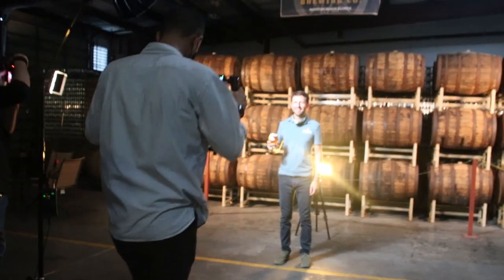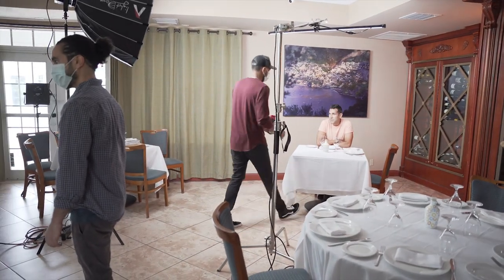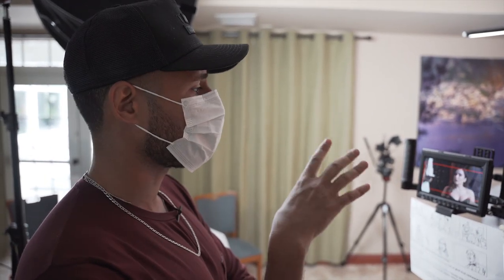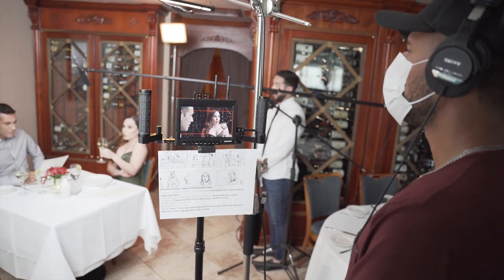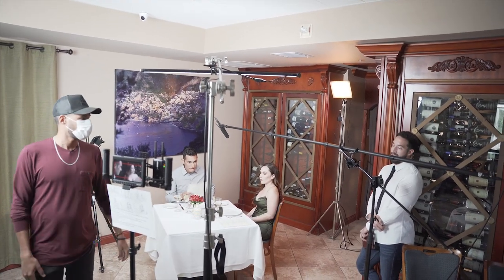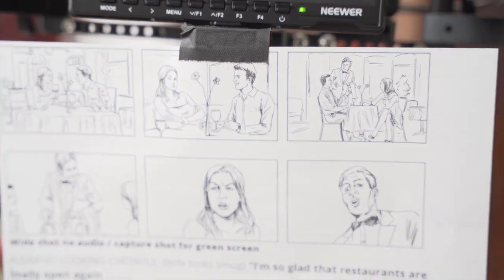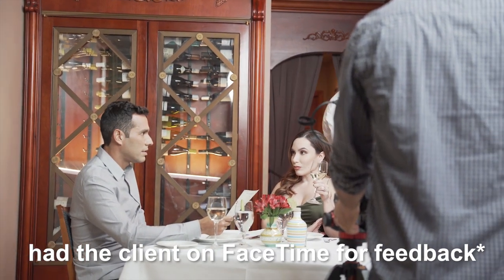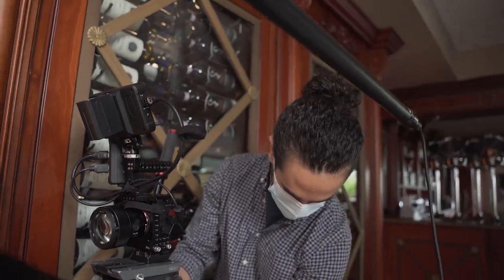How to Direct a Commercial (Breakdown)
Behind the scenes on how I directed a tv commercial, how I talk to talent during a shoot. This is the beginning of my career as a commercial director. I talk about some of the gear that I use and some things that you should consider before your next tv commercial.

0:00 - Intro
0:23 - Actual Commercial
0:41 - Scheduling
1:05 - Wardrobe
1:29 - Framing
1:49 - On-set Essentials
2:15 - Camera Set-up
2:59 - Work with Actors
4:38 - Client Approval
5:13 - Juan saved the day!
7:15 - Props
7:36 - Get creative!
9:35 - Break down